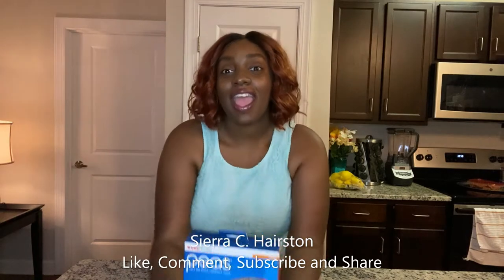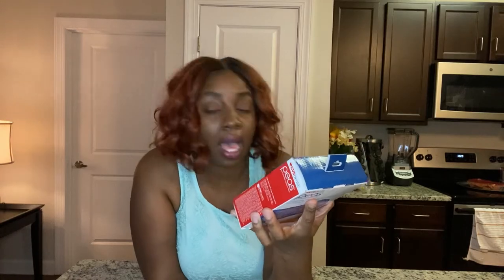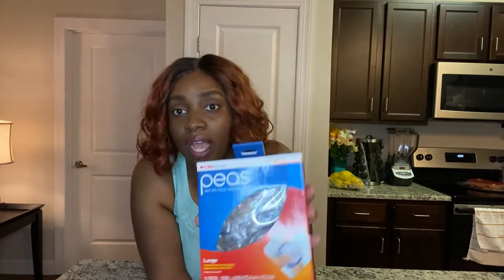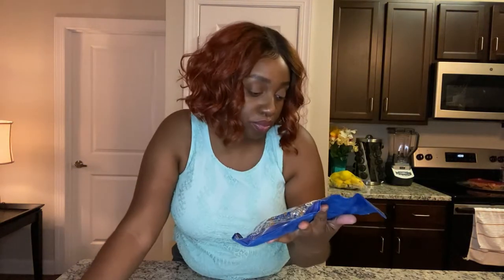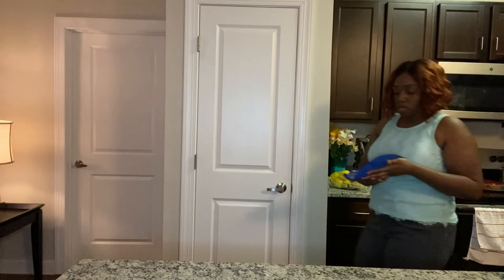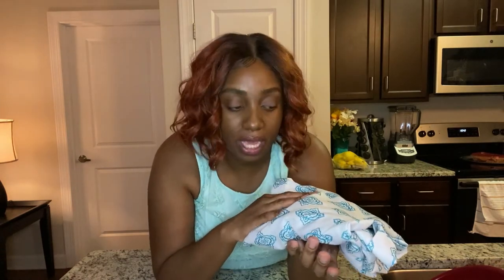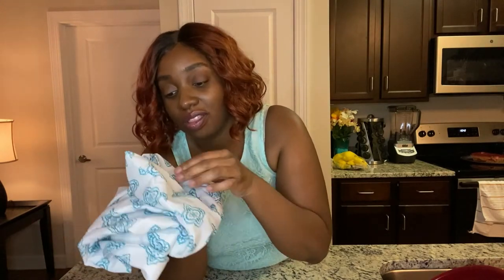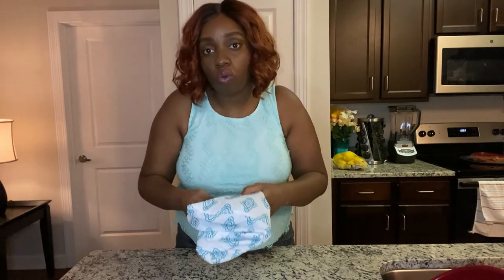CVS Health Hot and Cold Therapy Pack| Product Review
I will do a product review on CVS Health Peas Hot or Cold Therapy Pack in this video. I will show you how the Peas look in a Hot form (microwave) and Cold form (freezer). Hot and Cold Therapy for joint and pain swelling. Does this product work? Let me know what hot and cold therapy you use.